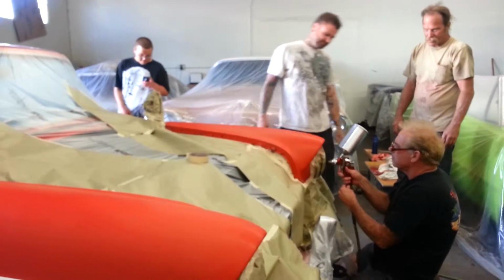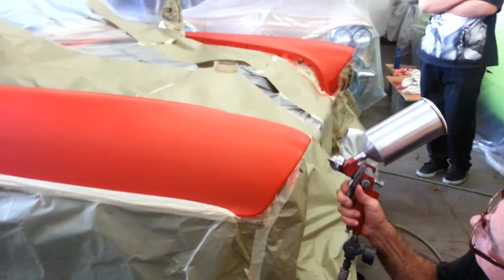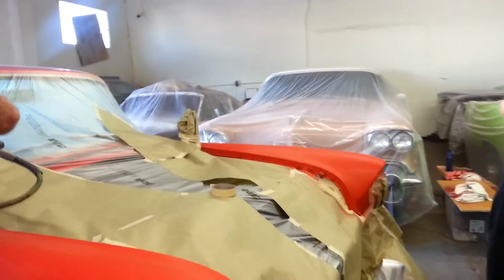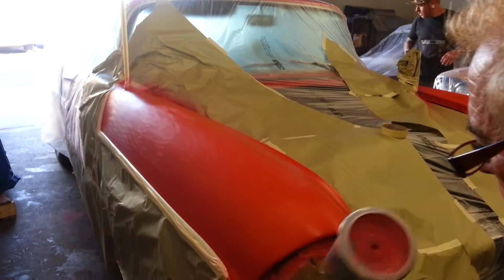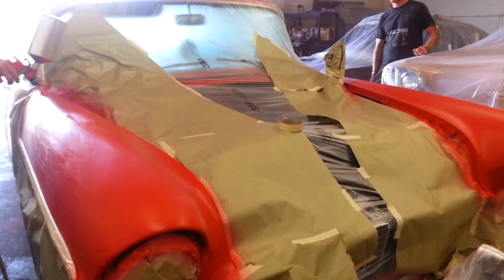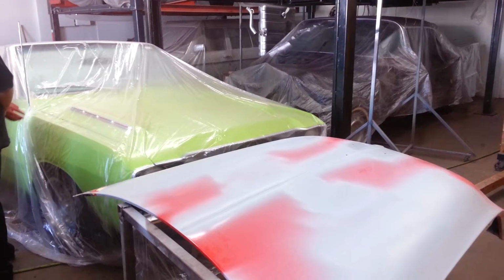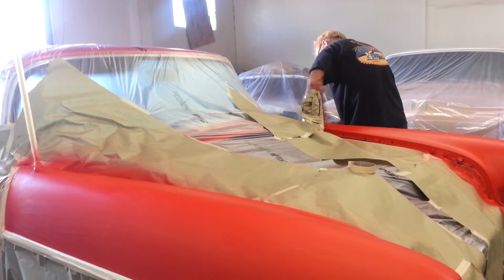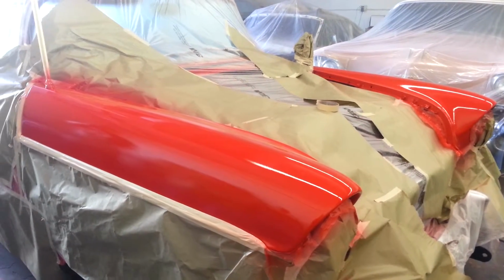55 Chevy Partial Paint Repair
Surf City Dano..."Locally World Famous" captures the Master Classic Car Restoration Expert In action. Mark makes it look so easy. Check out the flow...